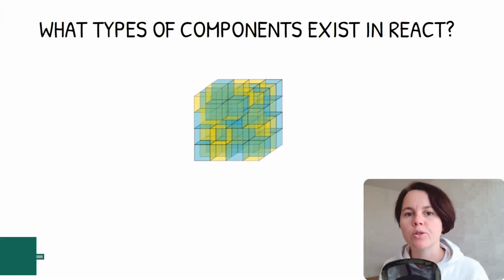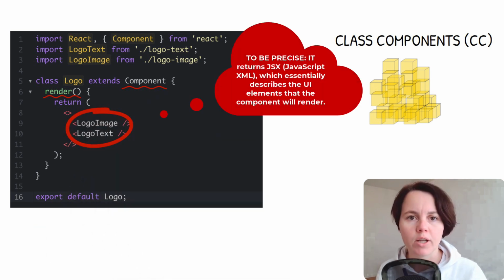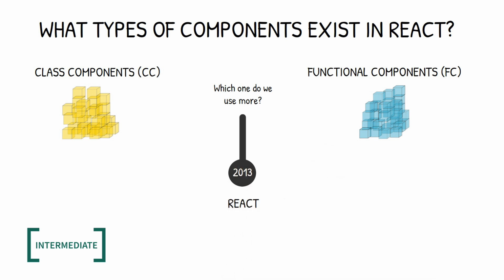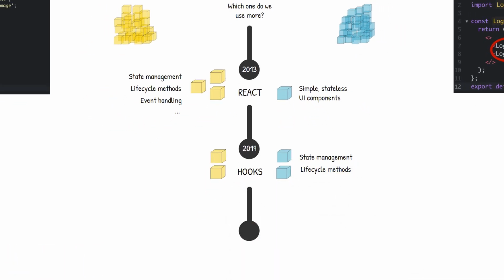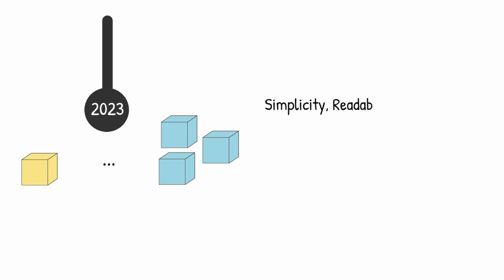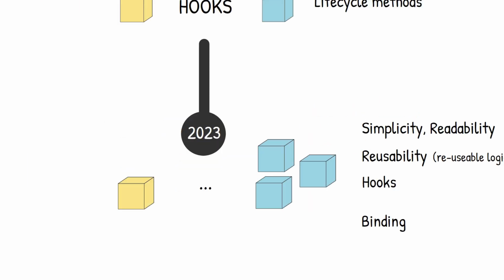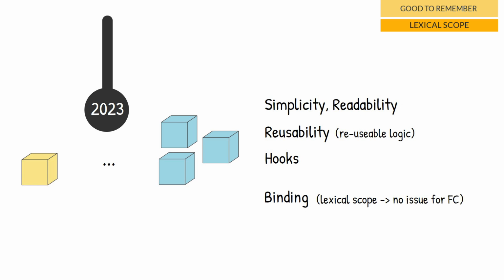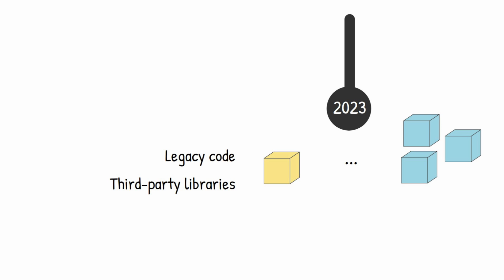02 What types of components exist in React?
Interview questions covered in this lecture:

- What are the differences between Class and Functional components?
- What is the purpose of the render() method in React Components?
- In modern React development, are functional components or class components more commonly
  used, and why?

- How do you manage method binding in components? (dated question)